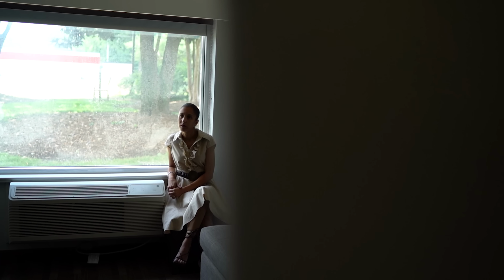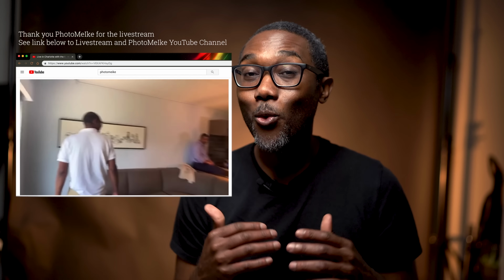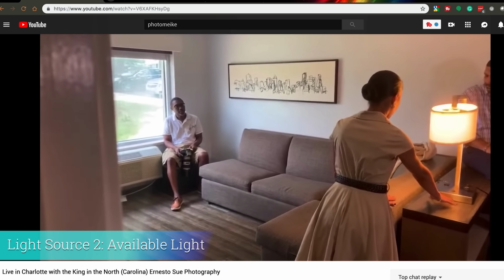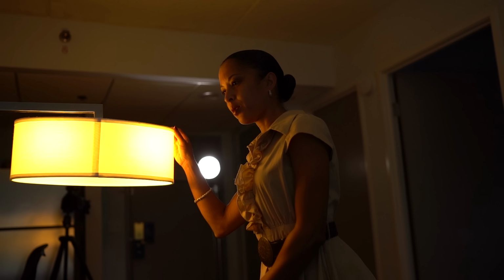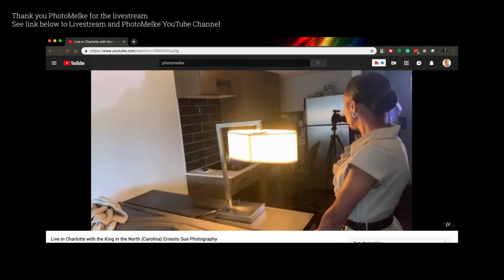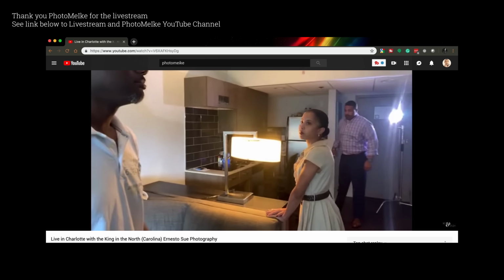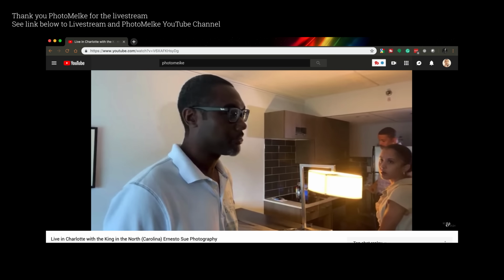4 Lighting Sources - Window Light, Available Light, Strobe Flashpoint AD600 & Direct Sunlight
4 Lighting Sources - Window Light, Available Light, Strobe Flashpoint AD600 & Direct Sunlight

CAMERAS:
Camera - Canon 6D Mark II
Camera - Sony A7III

LENS:
Lens: Sony 55 1.8
Lens: Sony 35 1.4
Adapter: Canon to Sony Metabones

MODIFIERS:
Elinchrom Rotalux 99cm Deep Octagonal Softbox
Elinchrom Rotalux 100cm Mini Octa Softbox

BOWENS MOUNT:
Elinchrom Rotalux Speedring for Bowens S-Mount Flash Heads

TRIGGERS:
Canon Godox Trigger
Sony Godox Trigger

AUDIO:
In Studio Recording
On Camera MIC
Wireless MIC